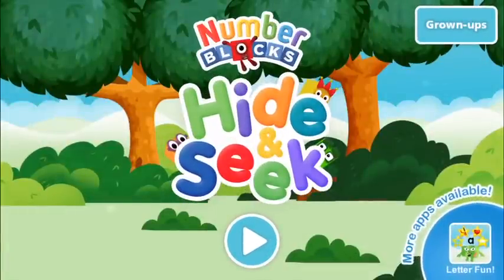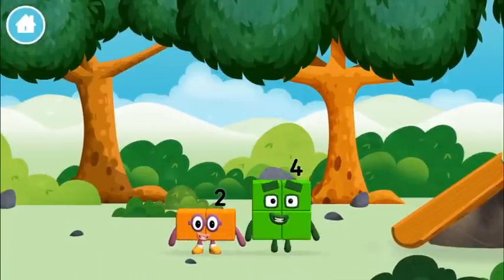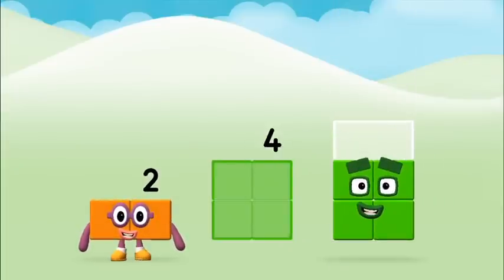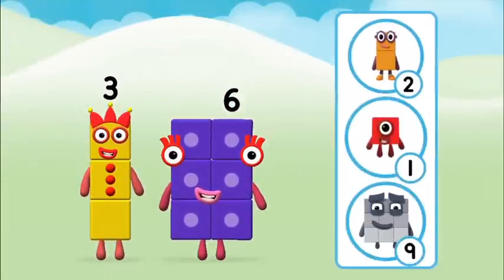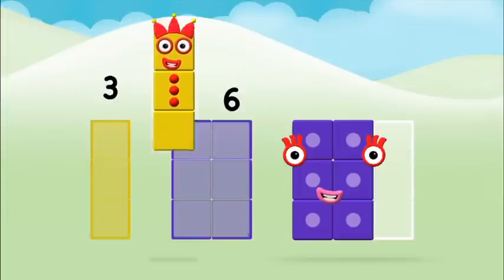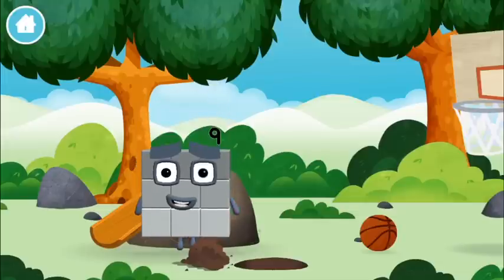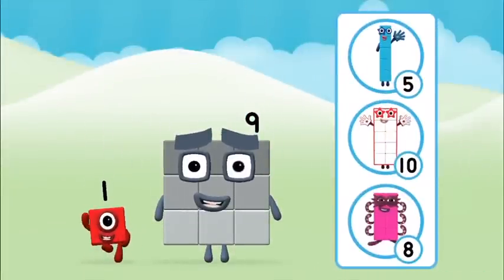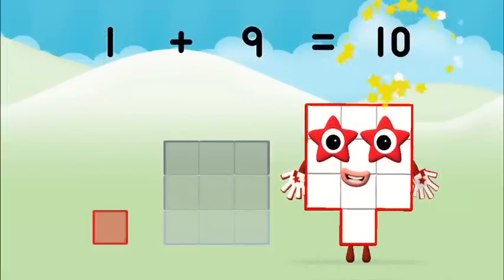Numberblocks 1 - 10 NumberBlocks Full Episodes Numberblocks Hide And Seek Learn To Count Cartoons